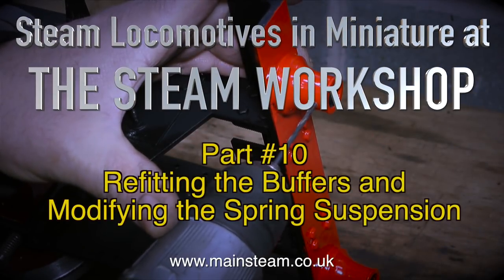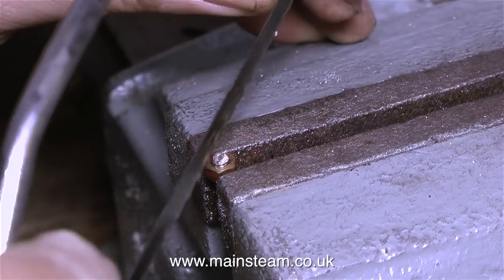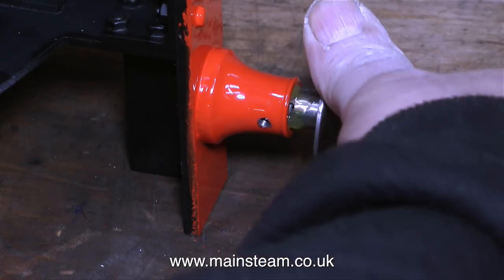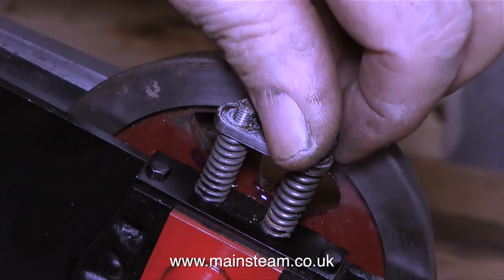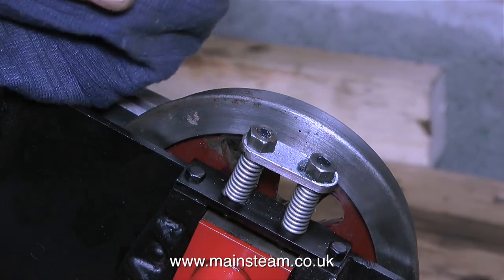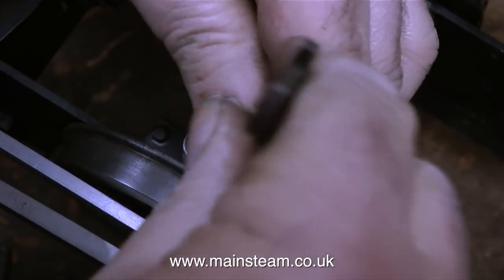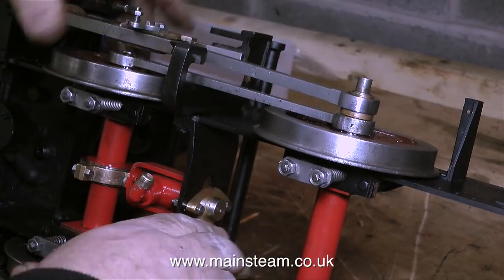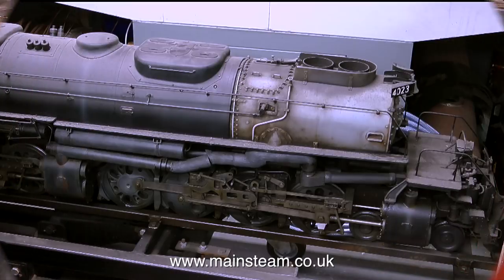WORKING AT THE STEAM WORKSHOP #10 - BUFFERS AND SUSPENSION MODIFICATION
Working At The Steam Workshop - Part #10 - Buffers And Suspension Modification in this Video I shop how I refitted the engine's Buffers with the unusual over complicated fitting and then I move onto an experimental modification to the suspension system. IF YOU WOULD LIKE TO BECOME A PATRON OF MY YOUTUBE CHANNEL VIA "PATREON", OR IF YOU WISH TO SUPPORT ME VIA 'PAYPAL" IN ORDER TO HELP ME FUND THE PRODUCTION OF MANY MORE OF THESE SPECIALIST MODEL STEAM ENGINE TUTORIAL VIDEOS - MAINLY TO HELP BEGINNERS IN THIS FASCINATING HOBBY - PLEASE GO TO: